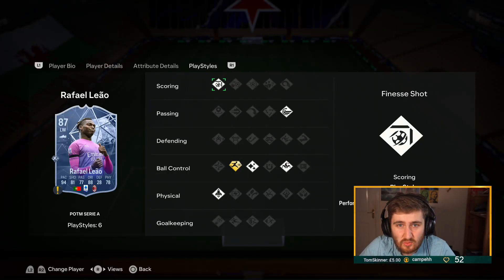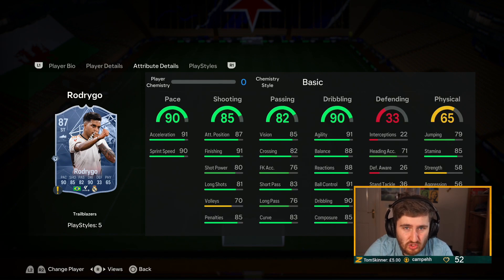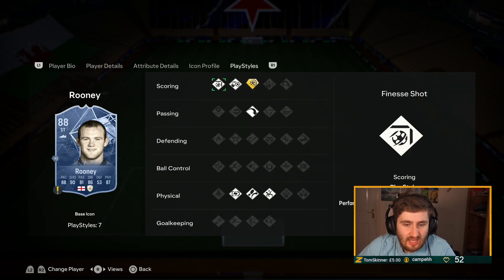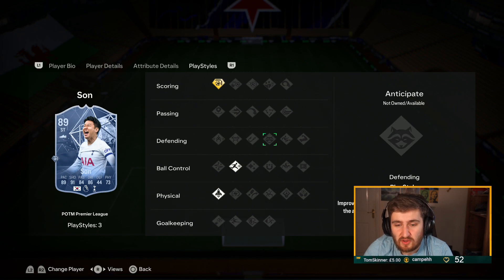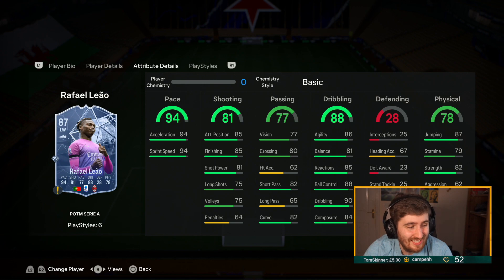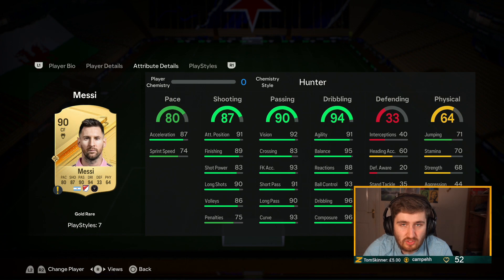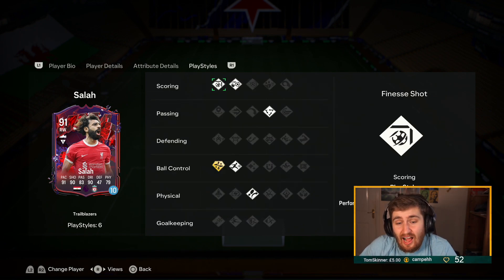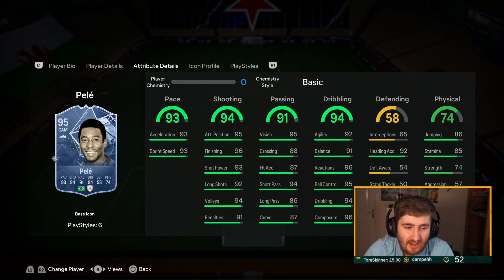THE BEST META ATTACKERS ON FC 24!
Hey guys, Zelonius here! In this video I will be showing you the best meta attackers on FC 24 right now!